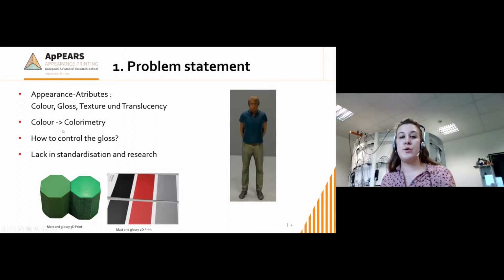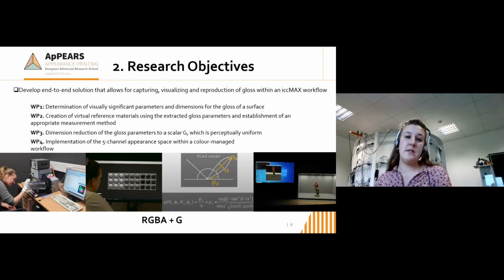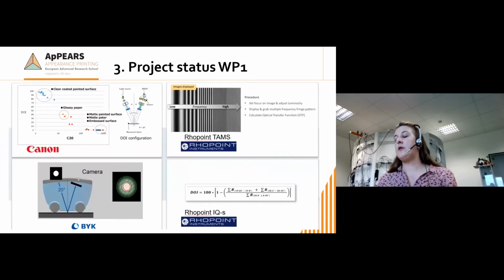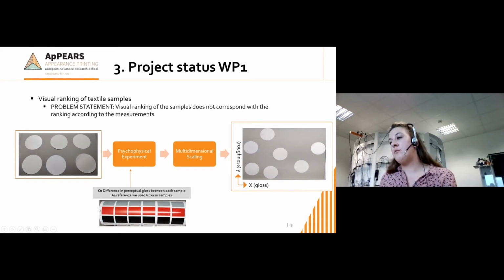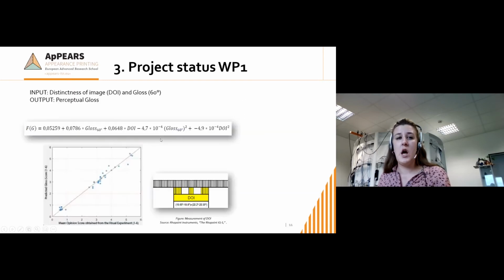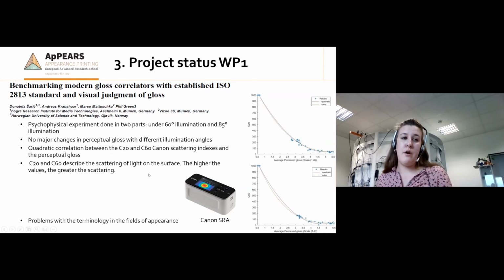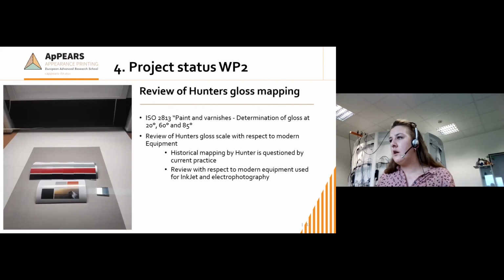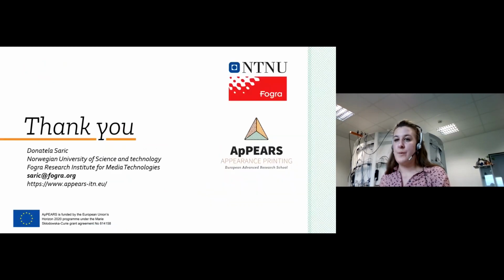Implementation of gloss in the 5-channel appearance space within a colour-managed workflow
Presentation by ApPEARS Early Stage Researcher Donatela Saric during the Colourlab Workshop on Measuring, Understanding, and Reproducing material appearance - Innovation and Development, October 26, 2021 at the Norwegian University of Science and Technology (NTNU).